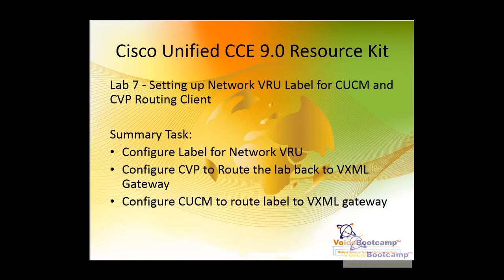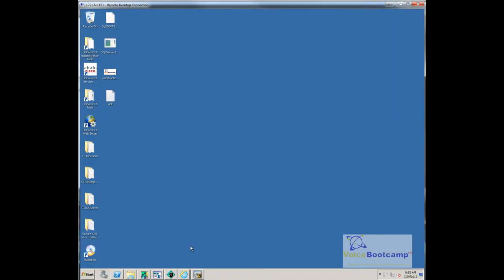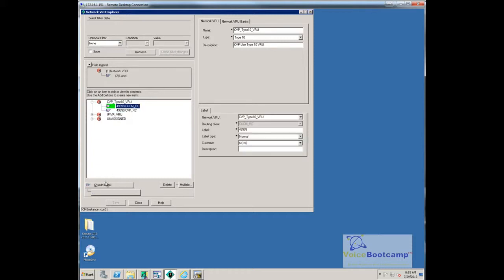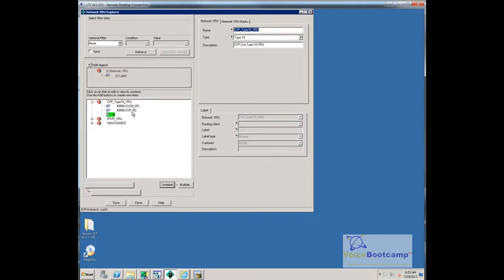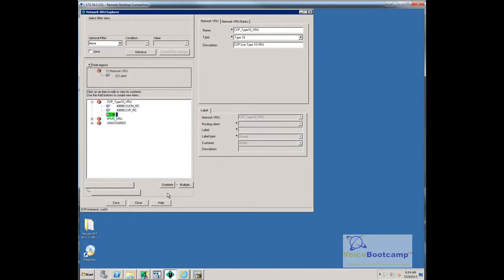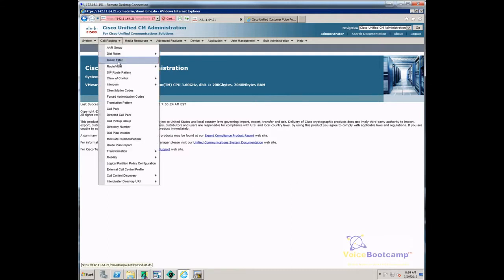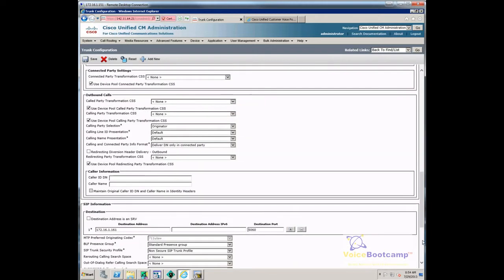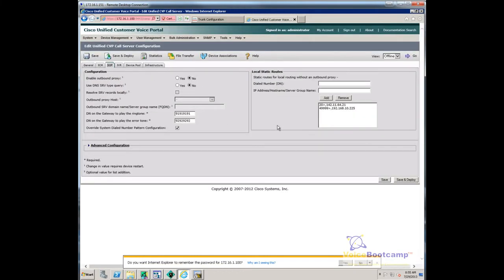Demo CC9LabLab 7 Setting up Network VRU Label for CUCM and CVP Routing Client